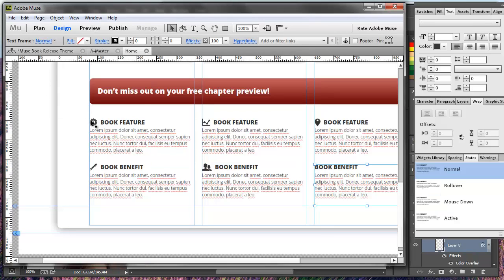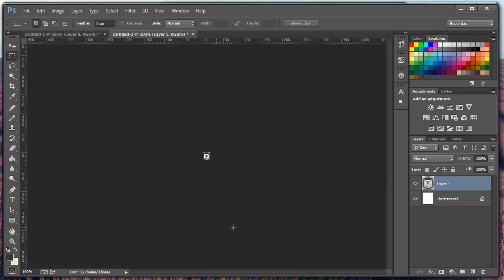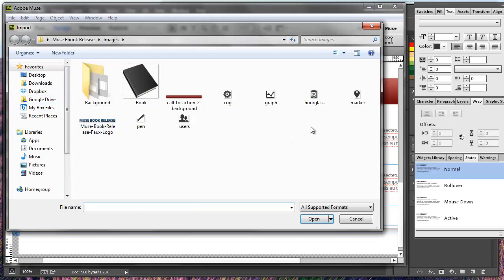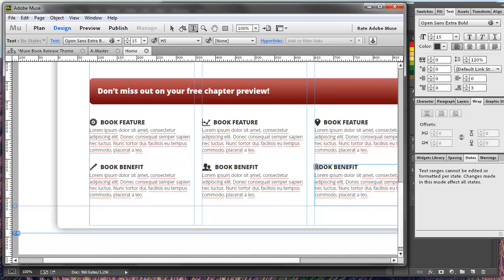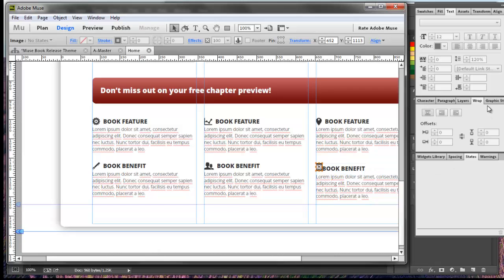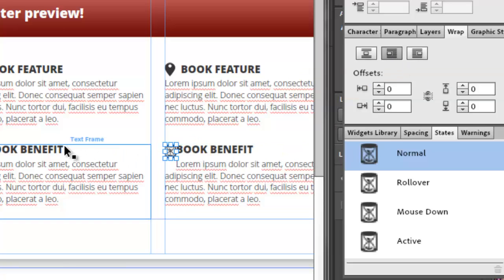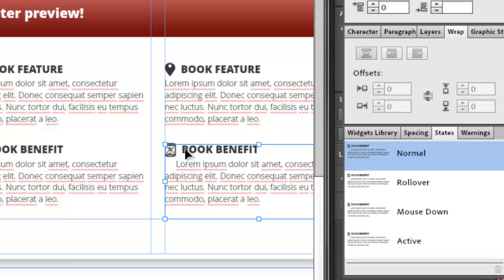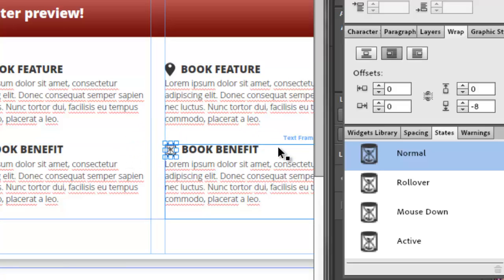Adobe Muse Tutorial - How to text wrap images in Adobe Muse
In this video, we show how to wrap text around an image in Adobe Muse.